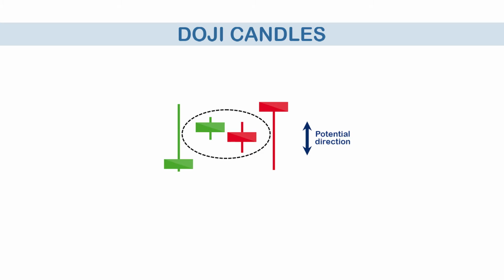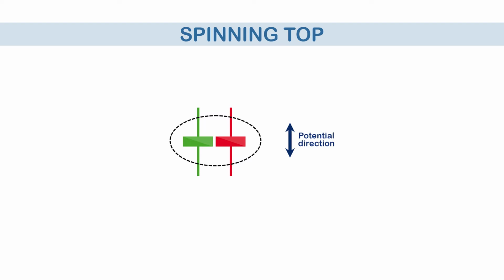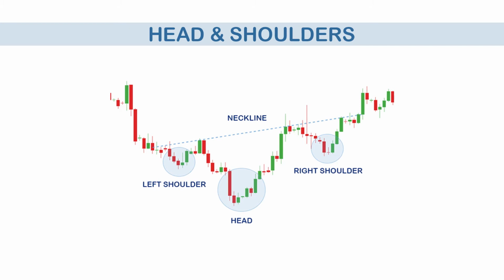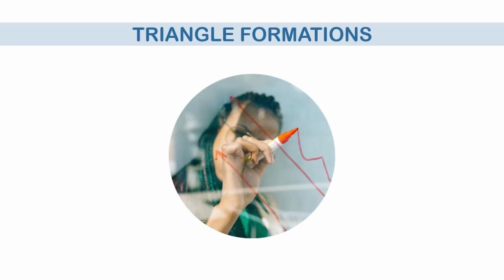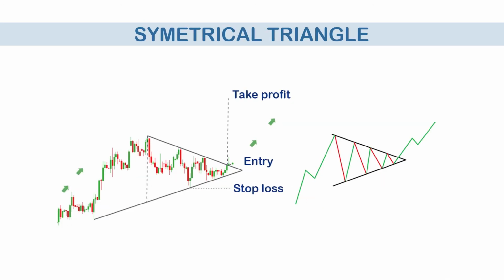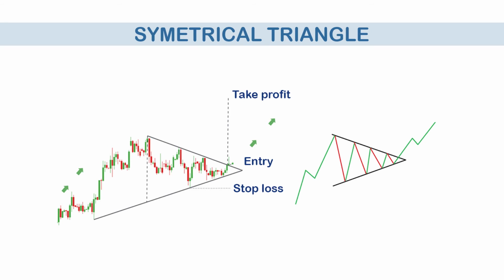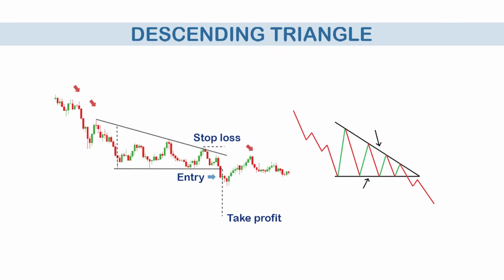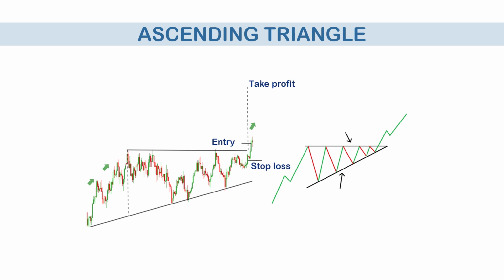HAVE.crypto - candlestick trading patterns PART II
Hello and welcome to HAVE crypto’s Youtube channel, where you can find and learn everything about crypto markets and trading. In today’s lesson we continue with the second part of the video for candle patterns.

In this channel you can find out the latest cryptocurrency news, optimized in a simple weekly review video. If you are still new in crypto and want to learn more about the markets, don't forget to check our educational videos. Also don't forget to try our Tradingview based indicator, which will significantly improve your leverage trading abilities. It's only 19.99 EUR (24.99 USD) per month!
TRADE WITH US
KuCoin 💲 (the best altcoins selection)
Phemex 💲 (the best leverage trading)